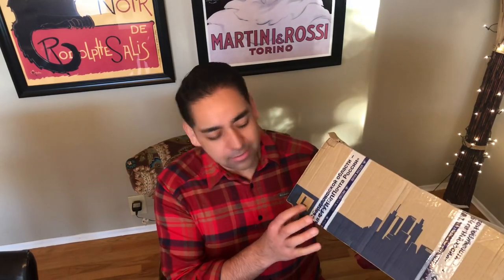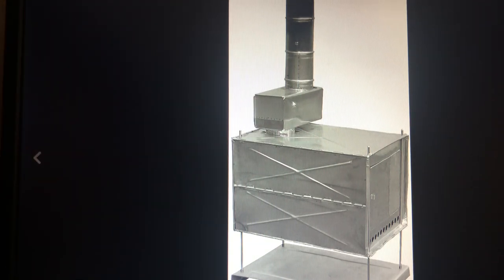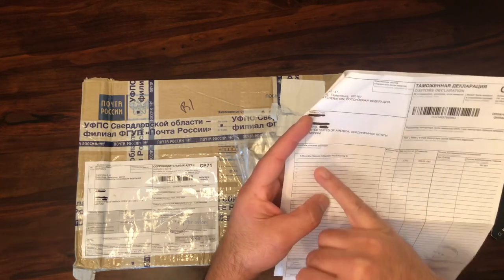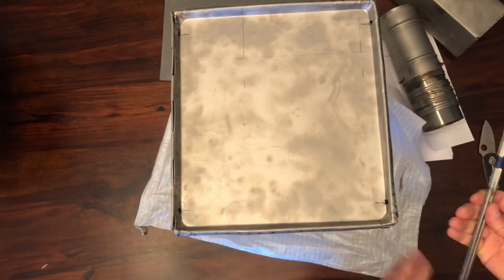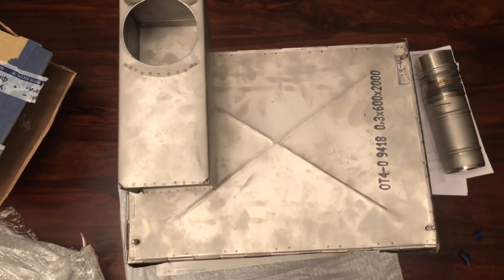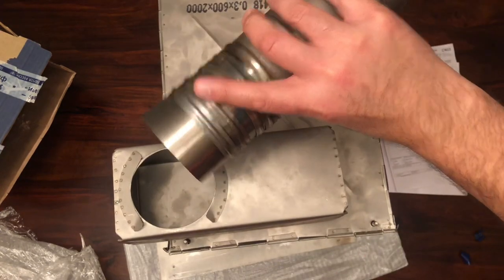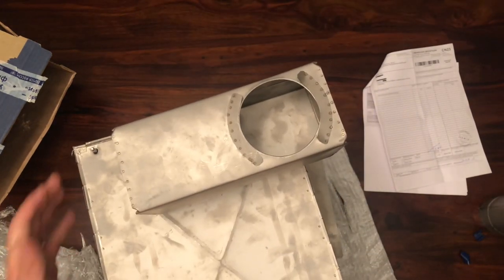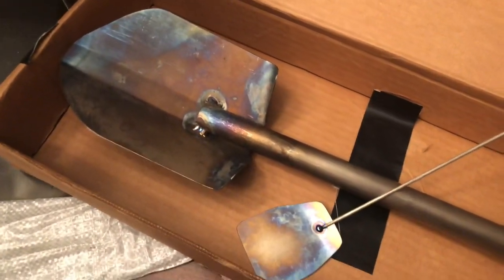Russian Titanium Folding Stove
Titanium collapsible backpacking wood stove. This is a great design for a lightweight portable wood burning stove. Made and designed in Russia, sold by eBay. Extremely ingenious design. Great communication with the seller in Russia.
Here’s the link: